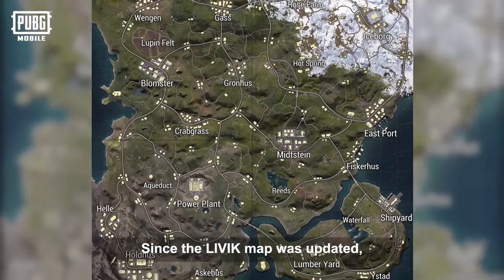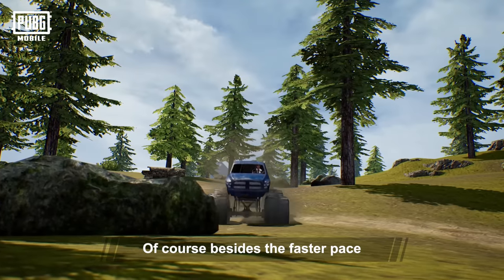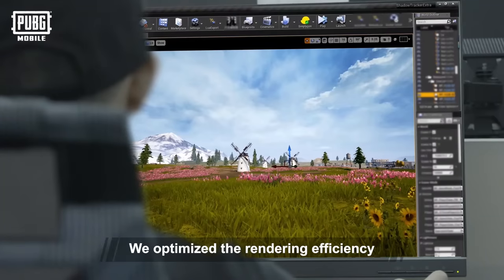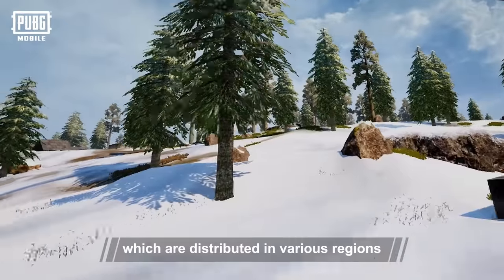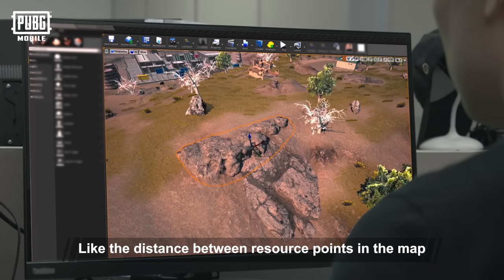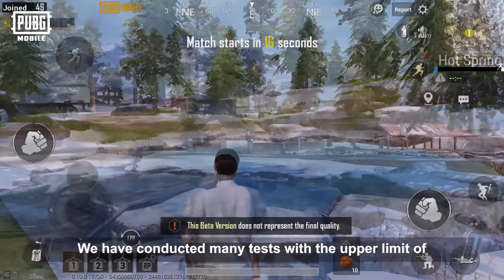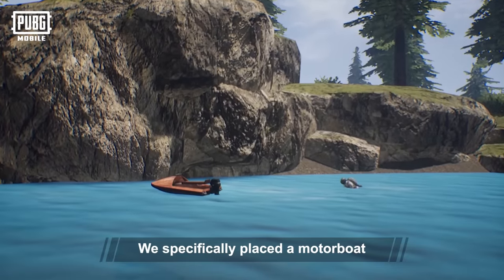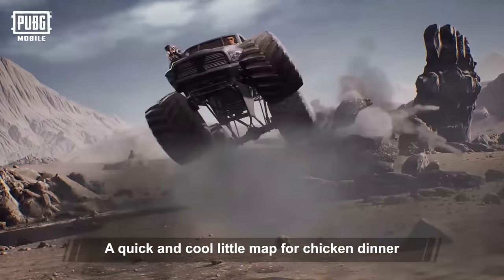PUBG MOBILE - The Making of LIVIK!